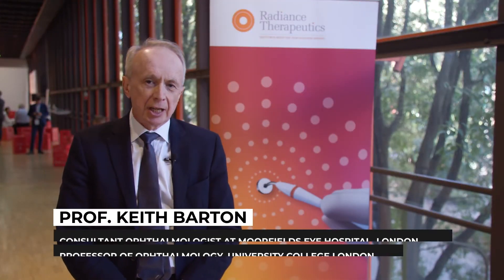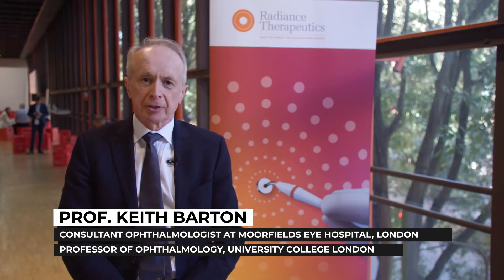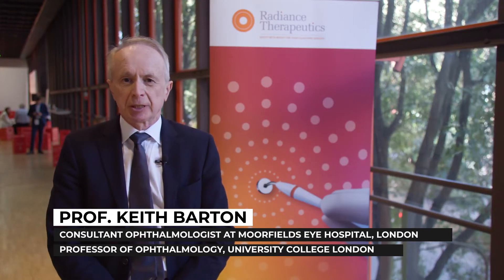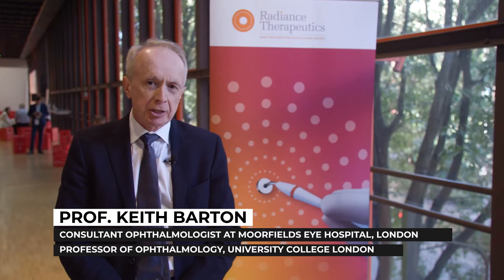ESCRS 2022 - Prof. Keith Barton - The role of beta therapy in glaucoma drainage surgery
At the ESCRS 2022 Congress in Milan Radiance Therapeutics met with Glaucoma Key Opinion Leader Professor Keith Barton, Consultant Ophthalmologist at Moorfields Eye Hospital, London. Dr. Barton graciously consented to an impromptu video, in which Dr. Barton spoke to the unmet need in glaucoma therapy and the role of beta therapy.